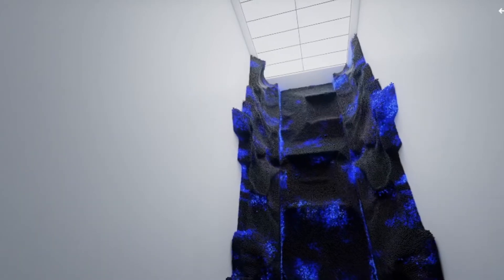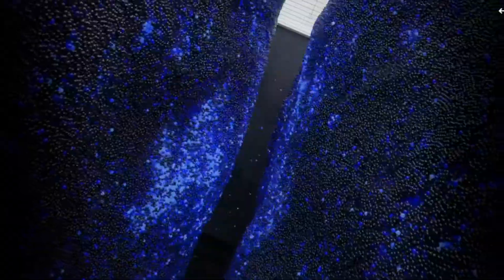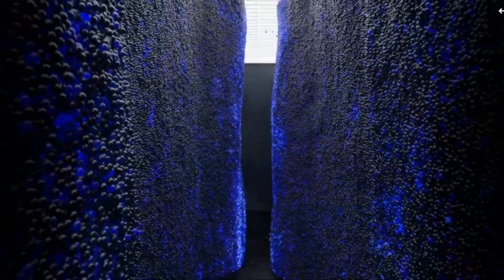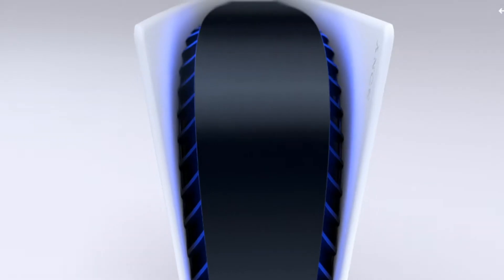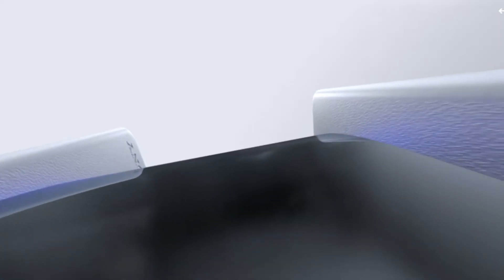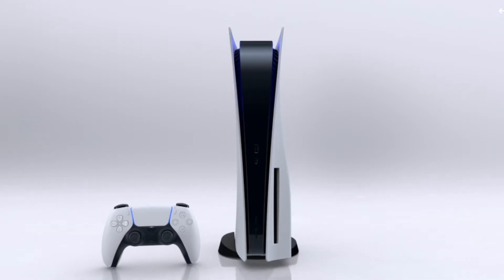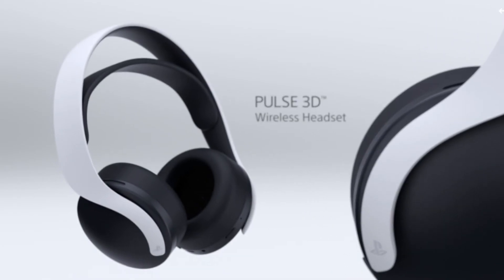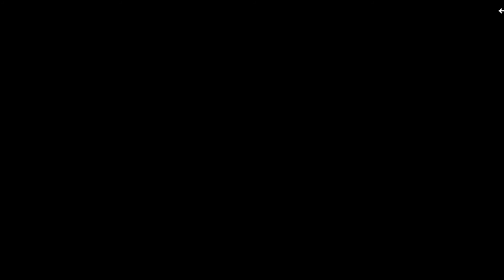PLAYSTATION 5 PS5 CONSOLE REVEAL REACTIONS!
• At launch, we will offer two options: a PlayStation®5 console with an Ultra HD Blu-ray disc drive and a PlayStation®5 Digital Edition without a disc drive. The PS5 gameplay experience will be the same, so the choice is all yours. While there are some slight differences in the look of each model, for the overall design, we wanted to deliver a console that’s bold, stunning, and unlike any previous generation of PlayStation.